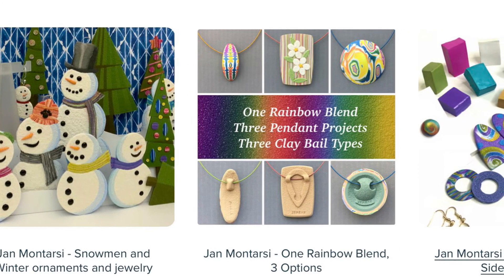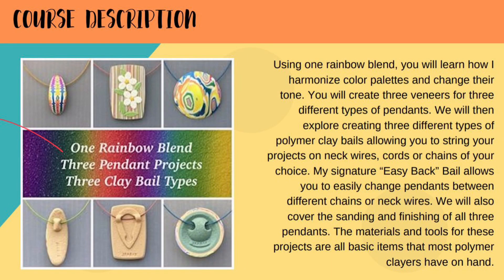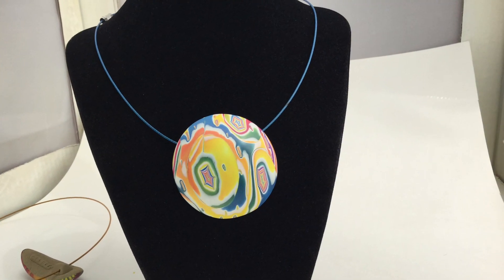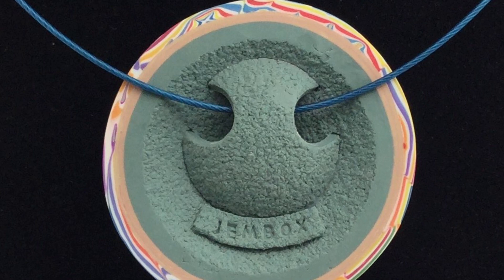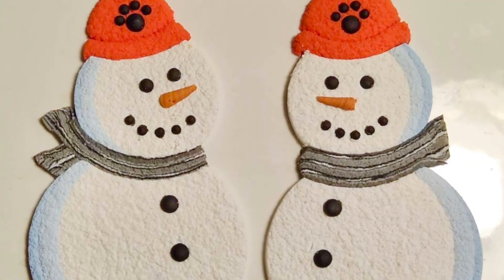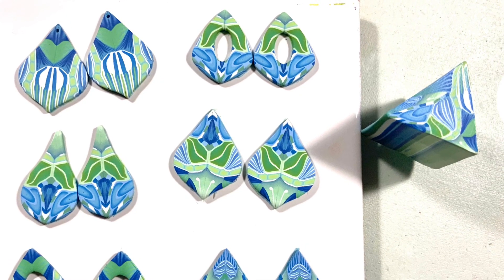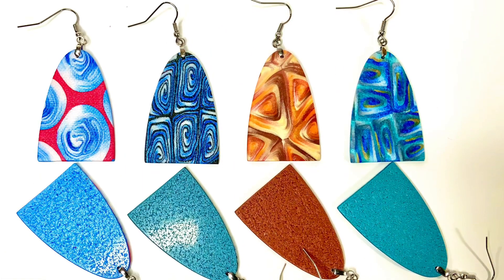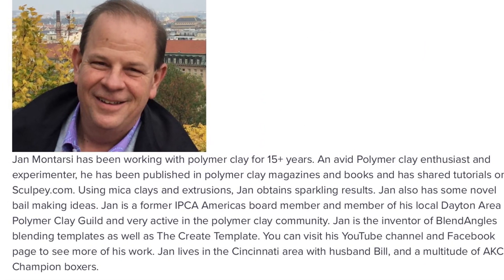3 Polymer Clay Classes Are Now available Up !!!!!!!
Link to Polymer Clay Classroom. This new platform works so fantastic. Easy to access to your video classes , pDFs in the other class information. Everything on one page all your purchases are easy to open,  access and view. My classes are highly detailed and have many skill building techniques that every clayer should know , they are in there !!

CreateAlong.com